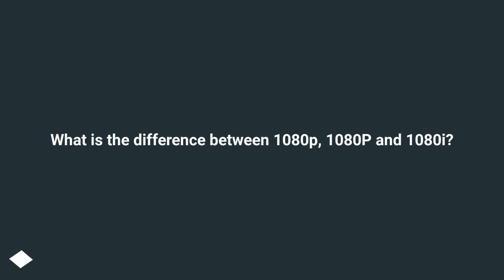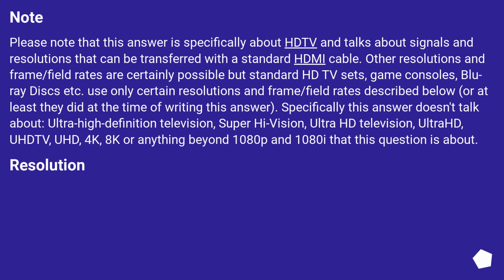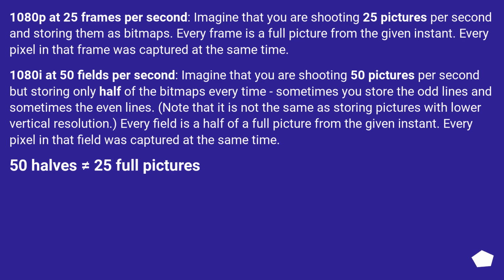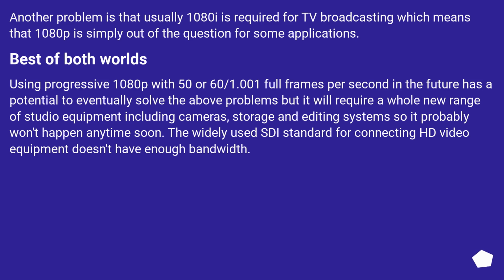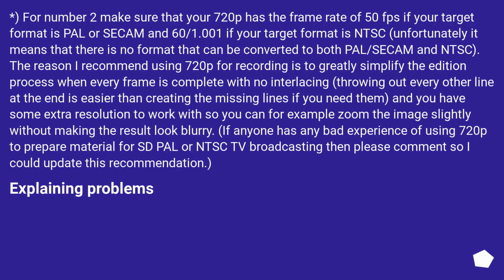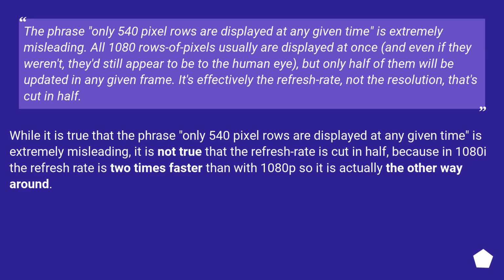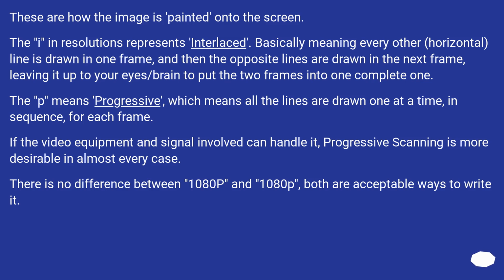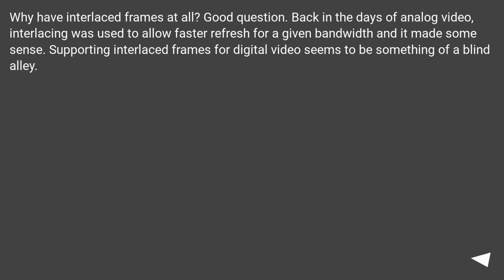What is the difference between 1080p, 1080P and 1080i?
Chapters
00:00 Question
00:58 Accepted answer (Score 63)
15:41 Answer 2 (Score 41)
16:29 Answer 3 (Score 17)
17:36 Answer 4 (Score 8)
18:58 Thank you